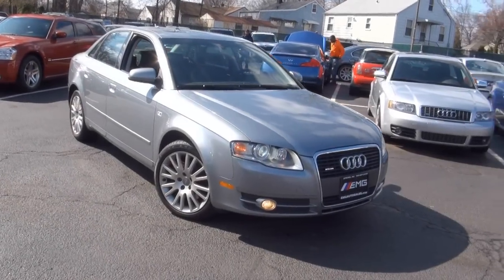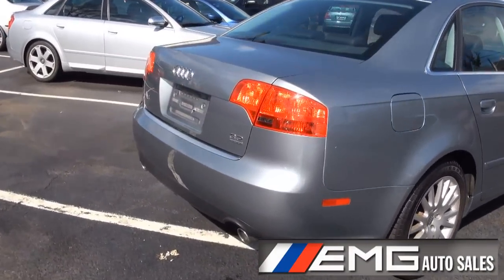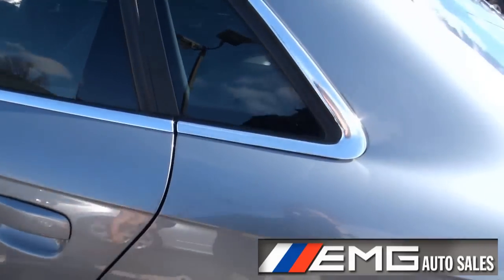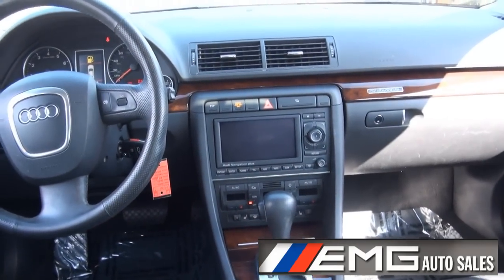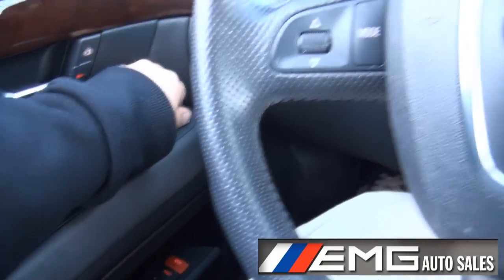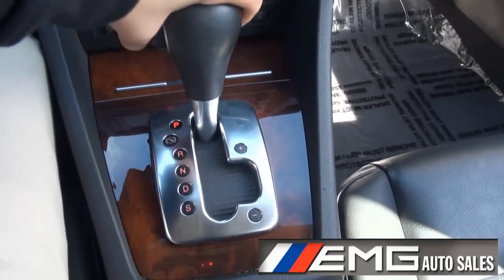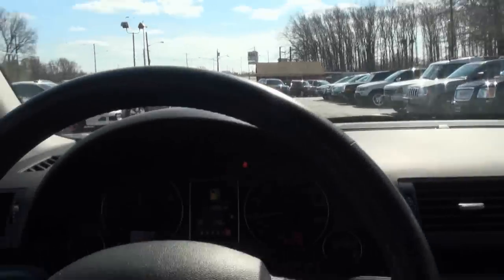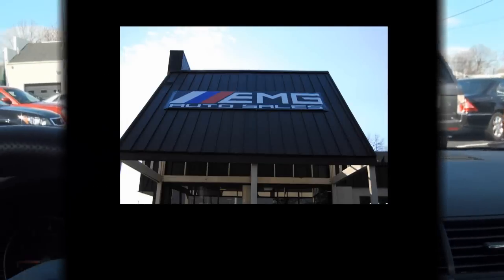2006 Audi A4 3.2 Quattro B7 Automotive Review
885 Route U.S. 1 South Avenel, New Jersey 07001